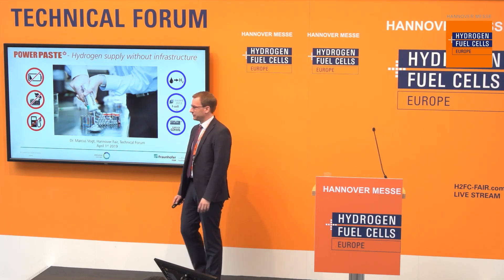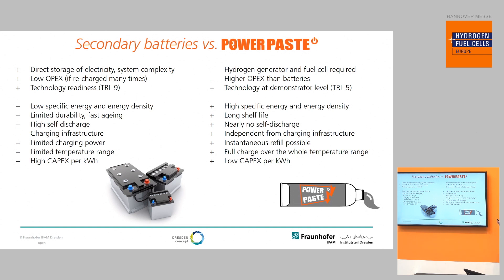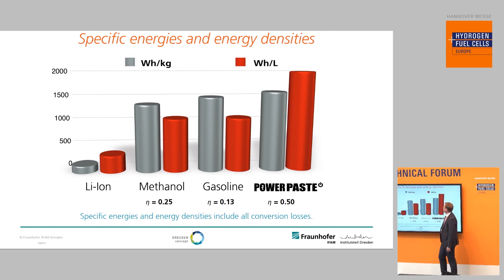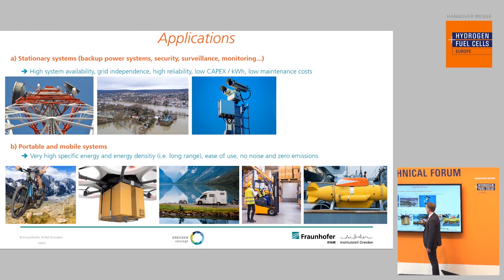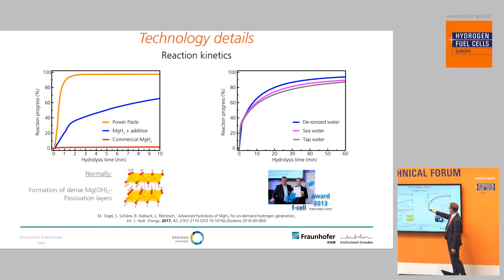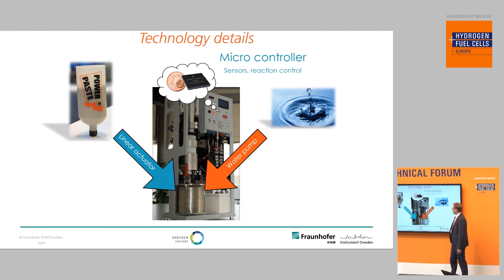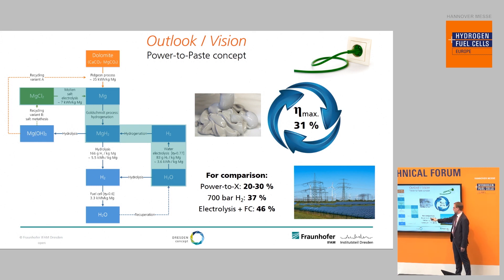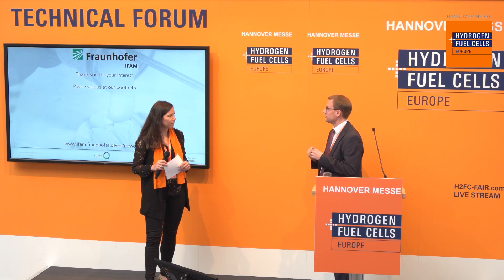PowerPaste – Hydrogen supply without infrastructure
Dr. Marcus Vogt, Expert Hydrogen Generation
Fraunhofer-Institute for Manufacturing Technology and Advanced Materials IFAM